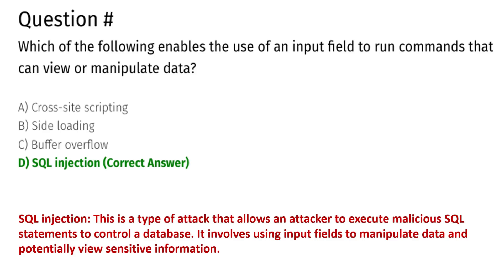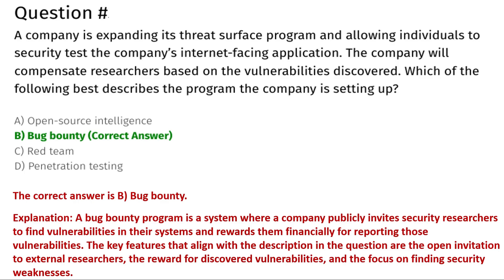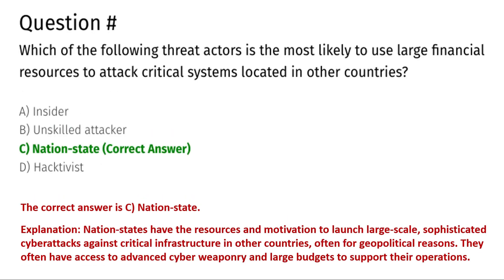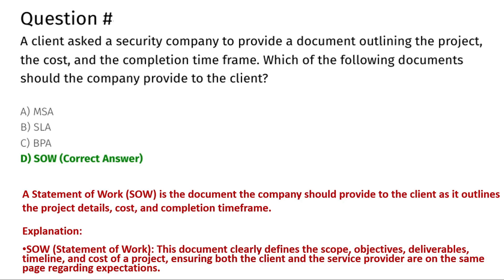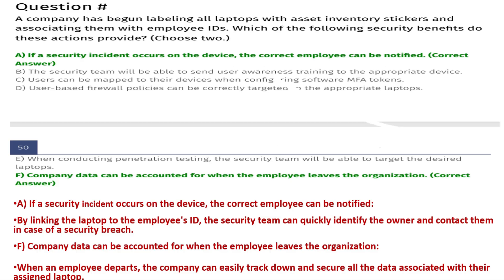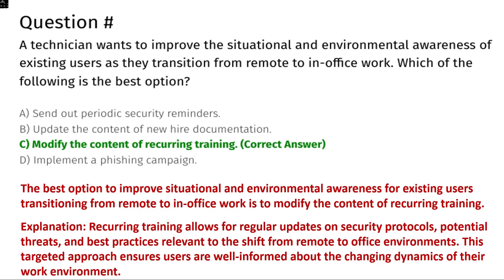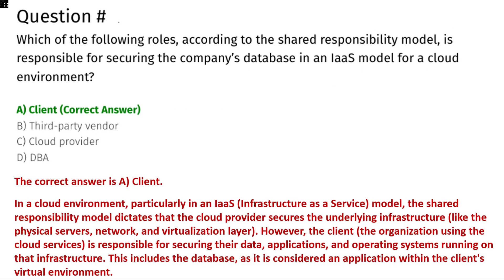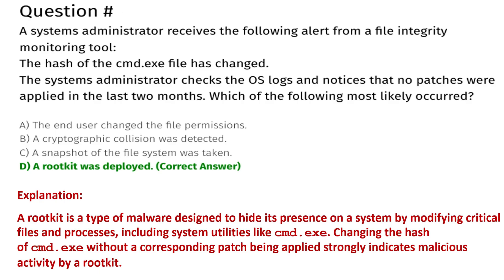CompTIA Security+ SY0-701 Real Exam Questions-Part 4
Are you getting ready for the CompTIA CompTIA Security+ SY0-701? Need some extra help? Prepare for your exam using my channel CompTIA CompTIA Security+ SY0-701 practice test videos. I have designed these videos to help you acquire the skills and knowledge you need to pass your exam. I passed and so can you!
How to Pass CompTIA Security+ SY0-701
Real exam questions